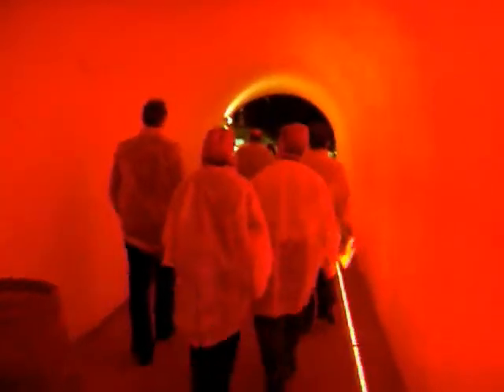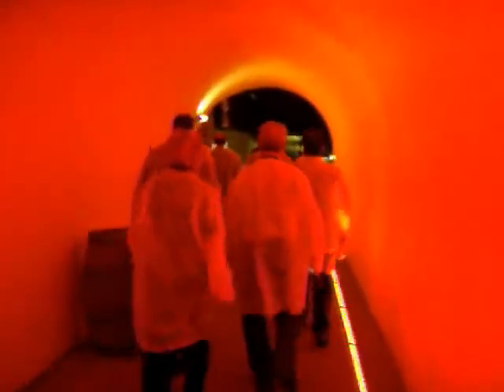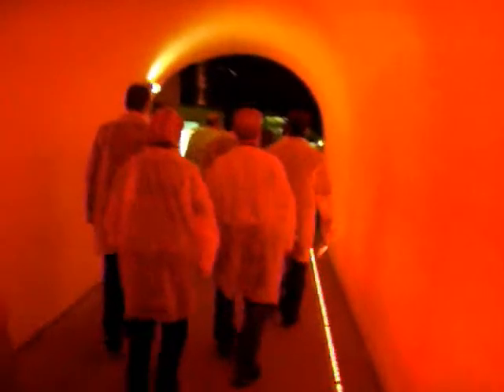Reims champagne vault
Champagne vaults belonging to Veuve Clicquot Ponsardin in Reims and France.  Here the champagne is stored.  We can also hear about how the sediment is removed.

Unfortunately parts of the film were damaged and so this film is not as complete as it should have been.

My channel on you tube is one of the most prolific from Poland.
There are a number of films here on the packaging industry. This is because I am the publisher of Central and Eastern European Packaging - the international platform for the packaging industry in this region focusing on the latest innovations, trends, design, branding, legislation and environmental issues with in-depth profiles of major industry achievers. Most people may think packaging pretty boring but it possibly effects your life more than you really imagine!
Central and Eastern European Packaging examines the packaging industry throughout this region, but in particular in the largest regional economies which are Russia, Germany, Poland, Czech Republic, Ukraine and Austria. That is not to say that the other countries are forgotten, they are not, but obviously there is less going on. However the fact that there are so many travel related films here is not from holidays but from business trips attending trade fairs around the region.